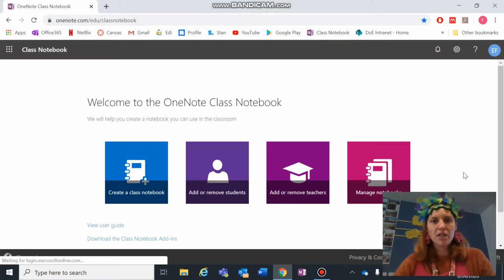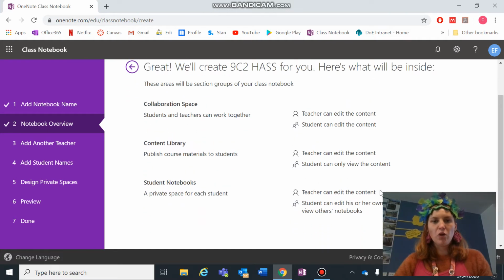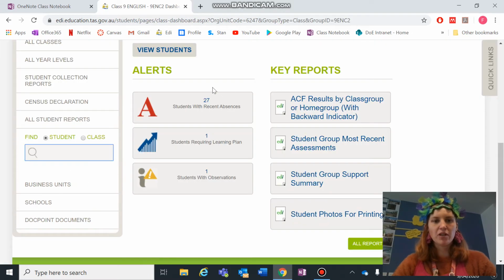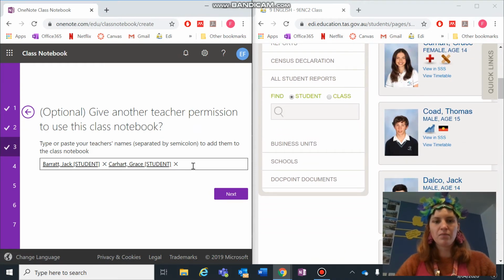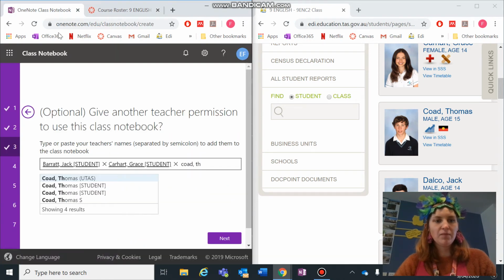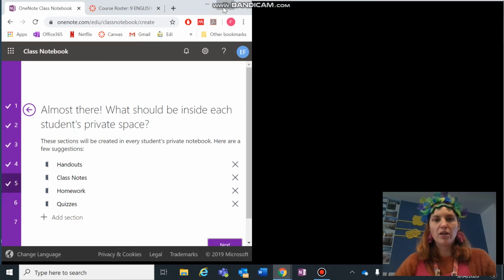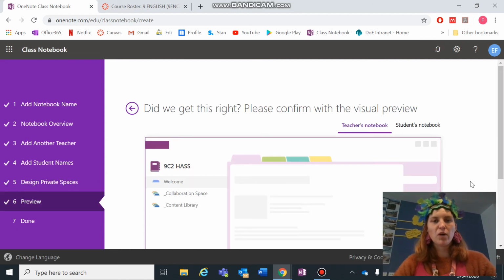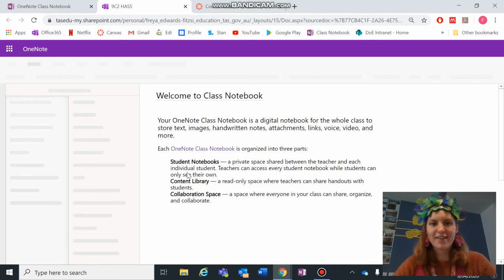Setting up a Class Notebook